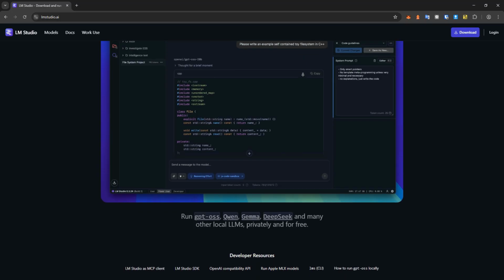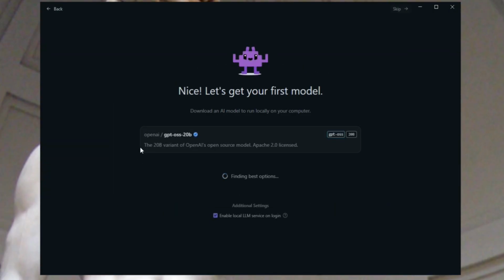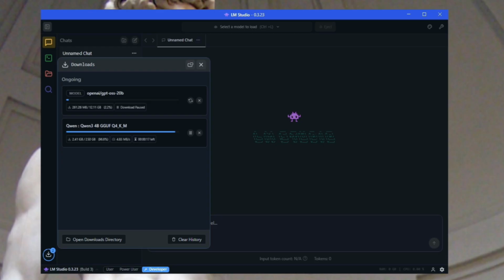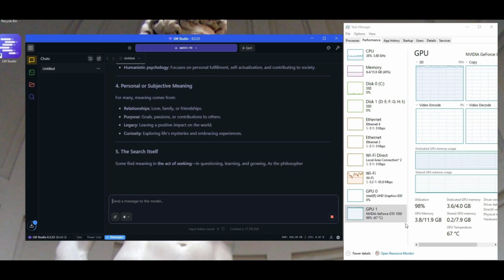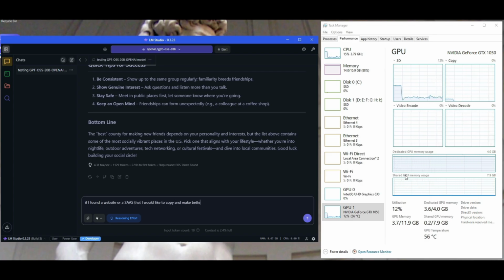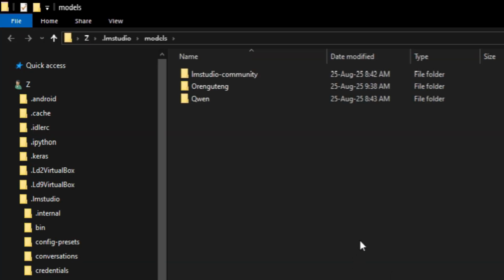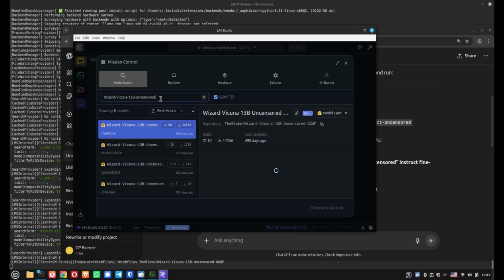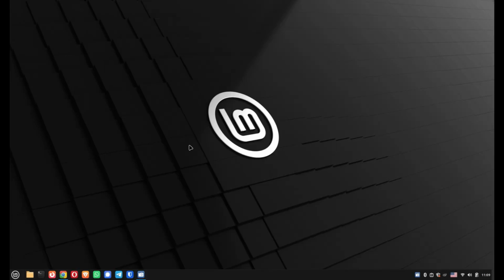Run ANY AI Model Locally on Your PC with GPU – Completely FREE with LM STUDIO!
In this tutorial, I’ll show you how to run any AI model locally on your PC with your GPU — completely free using LM Studio! No cloud costs, no data leaks, and full control over your AI. Perfect for privacy, speed, and experimenting with the latest models right from your computer.

Chapters
00:00 – Introduction & Quick Overview of LM Studio (Why It’s Awesome)
00:40 – Download & Install LM Studio on Windows
01:17 – First Launch & Basic Settings
01:35 – Choosing and Downloading the Right AI Model for Your Needs
02:13 – Enabling GPU Support for Faster Performance
03:40 – Loading a Model & Testing Chat Performance
04:17 – Asking Simple Questions (General Knowledge, Programming, etc.)
05:31 – Testing Heavier Models for Smarter & More Detailed Answers
06:28 – Asking Controversial Questions to Test Censorship Levels
07:17 – Downloading and Running Uncensored AI Models
07:52 – Freeing Up Disk Space (Removing Unused Models on Windows)
08:12 – Installing & Running LM Studio on Linux
08:54 – Enabling GPU Acceleration on Linux
09:32 – Downloading and Loading AI Models on Linux
10:19 – Testing Model Responses (General, Programming, Controversial, Humor)
10:55 – Cleaning Up Disk Space (Removing Unused Models on Linux)

Thx for watching! Useful resources below — enjoy! ✅

Private, no-registration crypto swaps

The swap services that actually covers your a$$.
Clear KYC/AML ratings for each provider, logs/no-logs info, and full Tor support.

💲🤝Ⓜ Send Some Crypto Love & Fuel the Channel with Crypto Tips Ⓜ🤝💲

Monero (XMR):
8ADEuNoqxCqgRhK2zaTfBsj49MktsAoxBau26xaiYXM81sbqhxRkhxoMkDNpFXwmjtPGEMn3rAd8BFVSbwTGf2fYN4LXXMW

Johnny the Nomad Shaman 🙏

Always do your own research. You’re responsible for your own choices and actions.